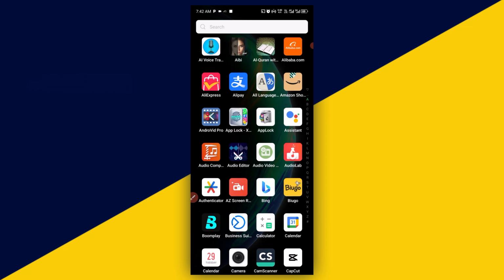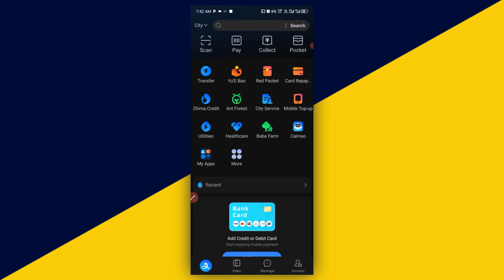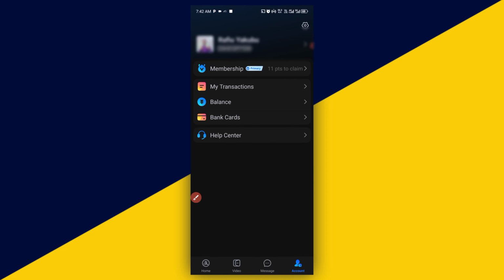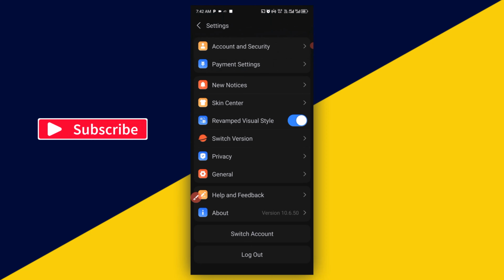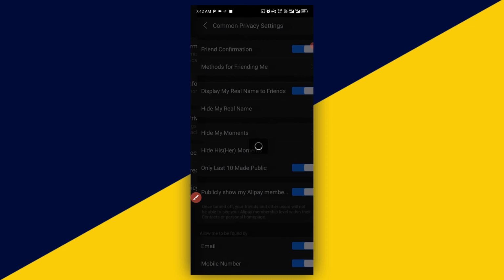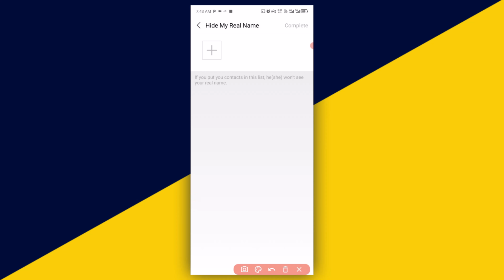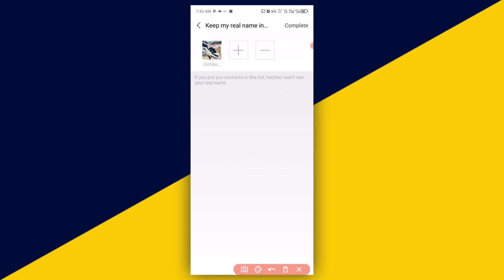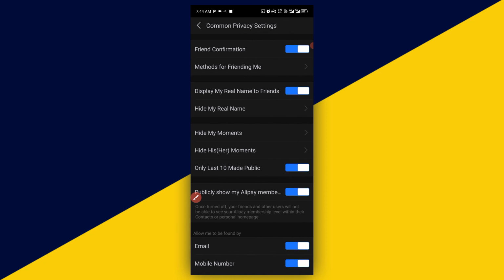How to hide your real name from contact in Alipay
🔒 Learn How to Hide Your Real Name from Contacts in Alipay! 🔒

Are you concerned about your privacy while using Alipay? In this comprehensive tutorial, we'll show you step-by-step how to hide your real name from your contacts in Alipay. Protect your personal information and keep your transactions discreet with these easy-to-follow instructions.

In this video, we'll cover:
1. Introduction to Alipay Privacy Settings: Understanding why protecting your identity is important and what Alipay offers in terms of privacy.
2. Accessing Alipay Settings: How to navigate to the settings menu in the Alipay app.
3. Changing Your Display Name: Detailed steps on how to modify your display name to something other than your real name.
4. Managing Contact Visibility: Tips on managing your contact list and controlling who can see your profile information.
5. Ensuring Privacy Across Transactions: Best practices for maintaining privacy during transactions and communications within the app.
6. Additional Privacy Tips: Extra steps you can take to enhance your overall privacy while using Alipay.

Why Choose Alipay?
Alipay is a widely used mobile payment platform known for its security features and user-friendly interface. By following this guide, you can ensure that your personal information remains protected while enjoying the convenience of digital payments.